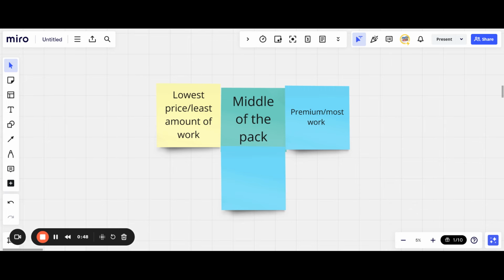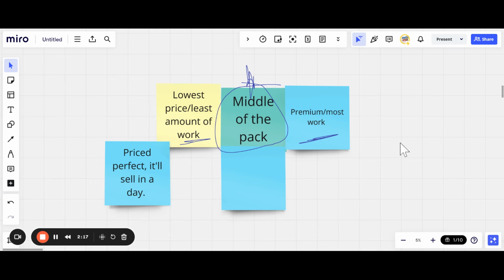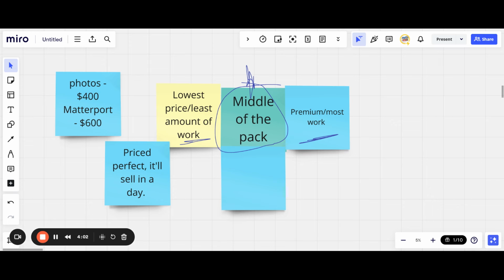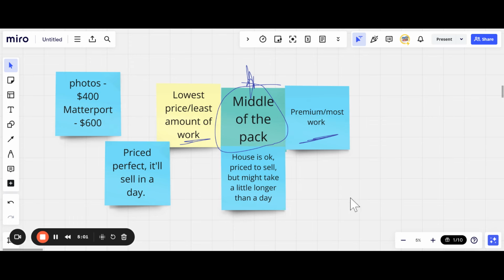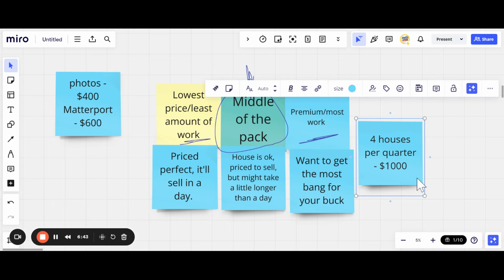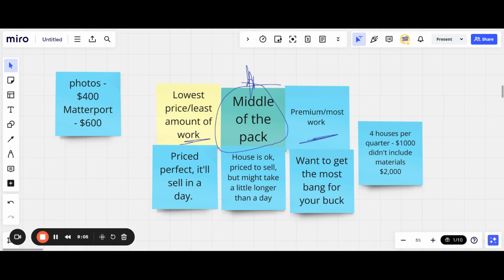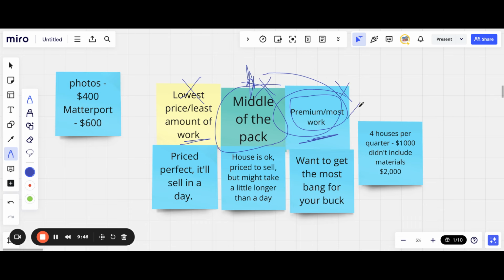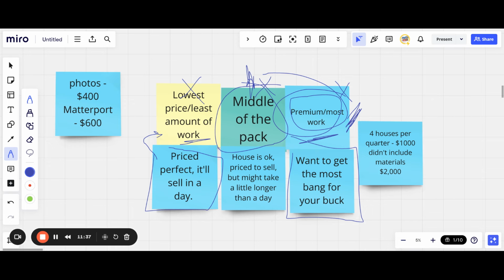Commission Plans that Attract the Best Sellers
Commission plans are more than a business decision and they are a common exam topic that trips up a lot of test takers. This video breaks down how real estate commission structures work, why different plans exist, and how brokers use splits, caps, and incentives to attract and retain top producing agents. Understanding these concepts helps you answer exam questions tied to brokerage operations, compensation rules, and license law with confidence.

If you want these topics to actually stick before test day, preparation matters. Train with clear explanations, exam focused practice, and real world context by heading to PassBuddy.com. PassBuddy.com is built to help you master real estate exam concepts faster, build confidence, and walk into exam day ready to pass.